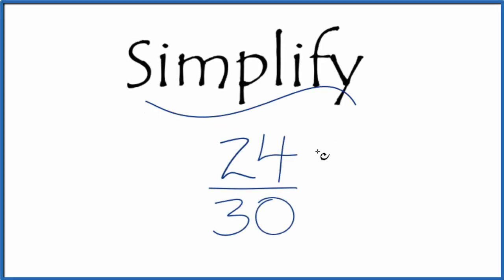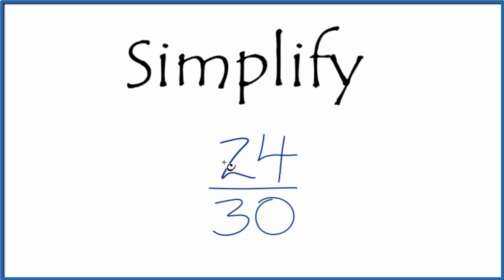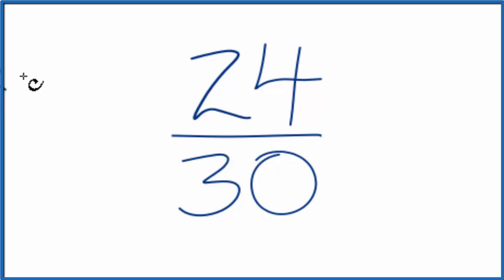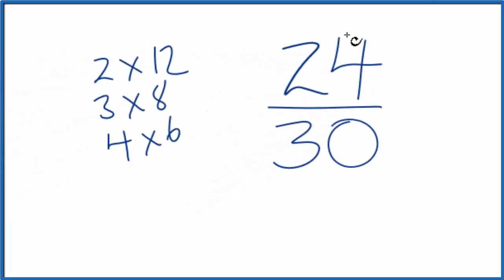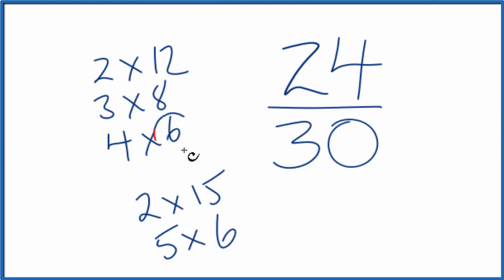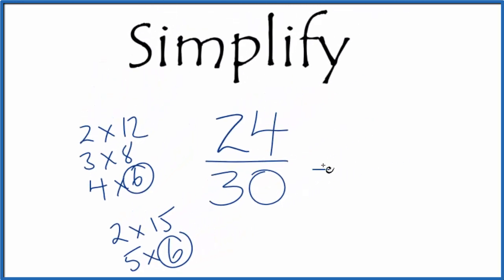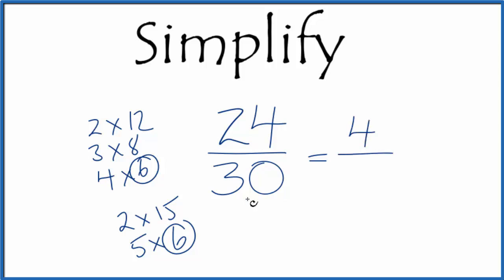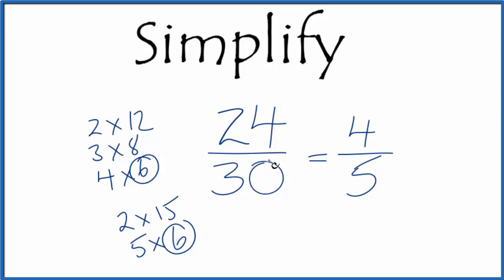How to Simplify the Fraction 24/30